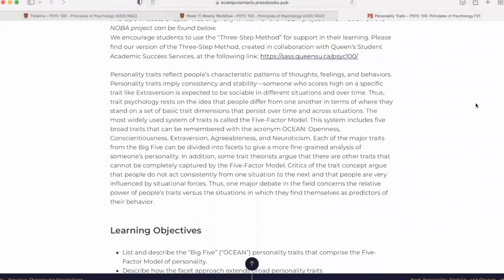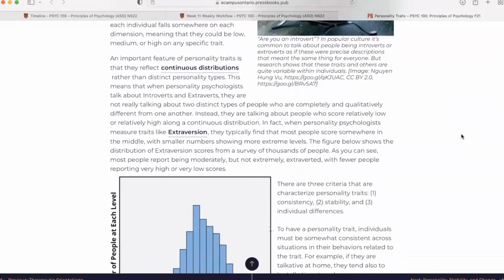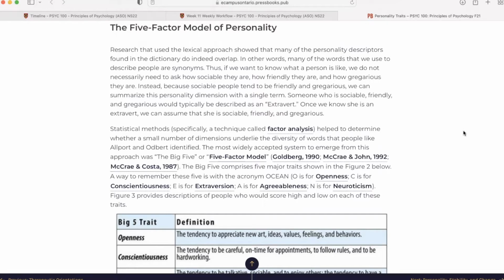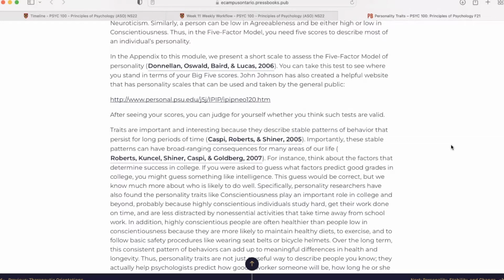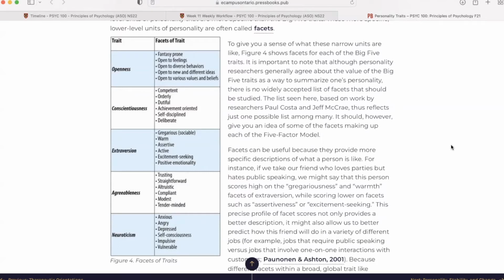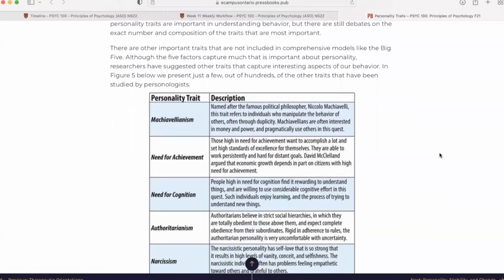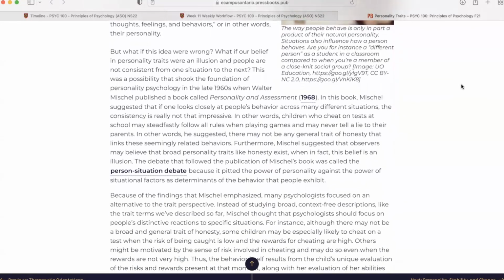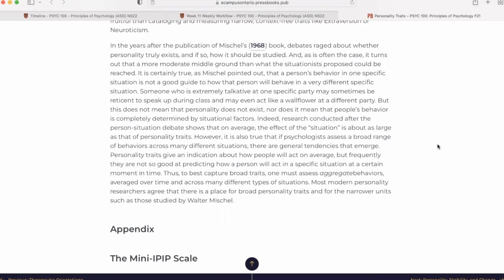How do You Measure Up? | Psych-100 | Chapter 61 | Flourish with Diane Planidin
Personality traits reflect people’s characteristic patterns of thoughts, feelings, and behaviors. Personality traits imply consistency and stability—someone who scores high on a specific trait like Extraversion is expected to be sociable in different situations and over time. Thus, trait psychology rests on the idea that people differ from one another in terms of where they stand on a set of basic trait dimensions that persist over time and across situations.

The most widely used system of traits is called the Five-Factor Model. This system includes five broad traits that can be remembered with the acronym OCEAN: Openness, Conscientiousness, Extraversion, Agreeableness, and Neuroticism. Each of the major traits from the Big Five can be divided into facets to give a more fine-grained analysis of someone’s personality. In addition, some trait theorists argue that there are other traits that cannot be completely captured by the Five-Factor Model. Critics of the trait concept argue that people do not act consistently from one situation to the next and that people are very influenced by situational forces. Thus, one major debate in the field concerns the relative power of people’s traits versus the situations in which they find themselves as predictors of their behavior.